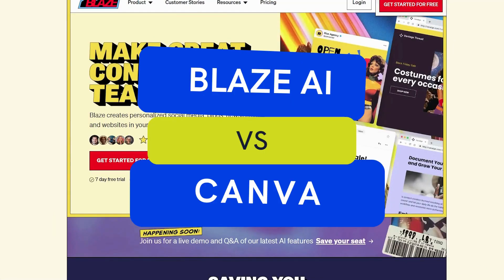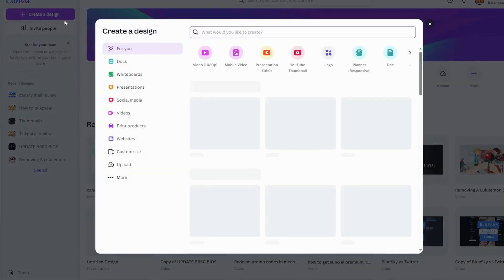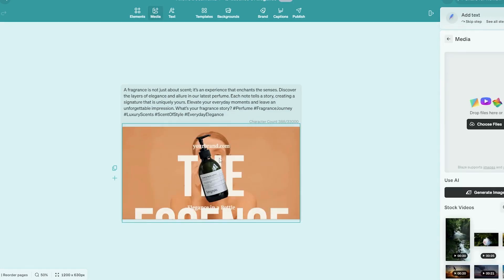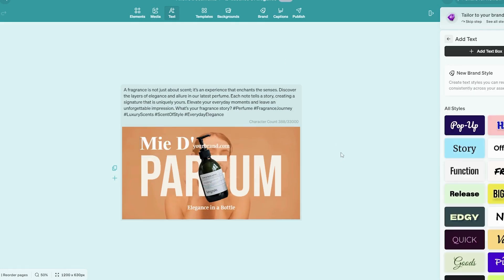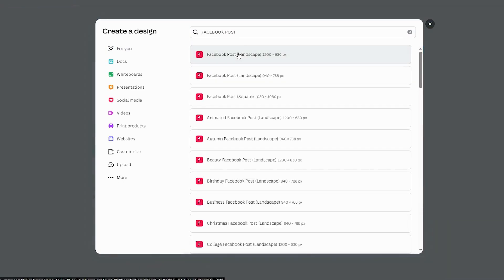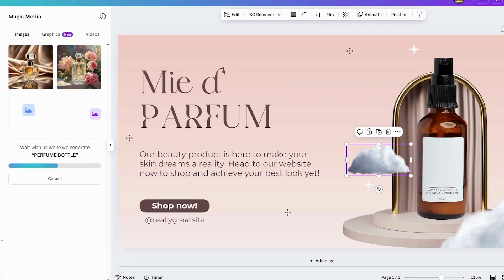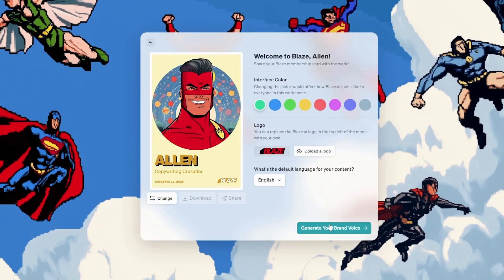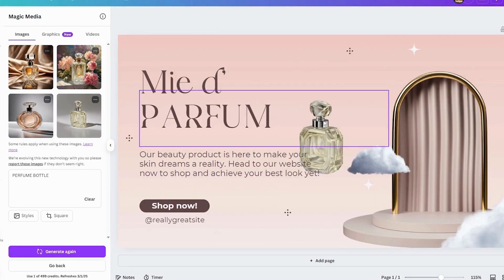BLAZE AI VS CANVA HONEST COMPARISON: BEST MANAGEMENT TOOL IN 2026?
Choosing the right management tool? This video offers an honest comparison of Blaze AI and Canva, examining their features, target audience, and overall usability. We'll help you decide which platform is best suited for your management needs, whether it's content creation, marketing campaigns, or visual design. Find the perfect tool to streamline your workflow! Watch now for a detailed breakdown.

CHAPTERS:
0:00 INTRO
0:04 TUTORIAL